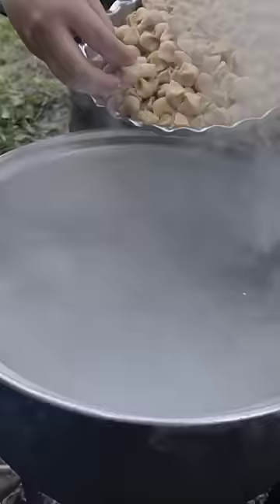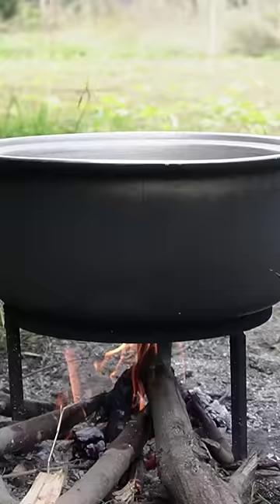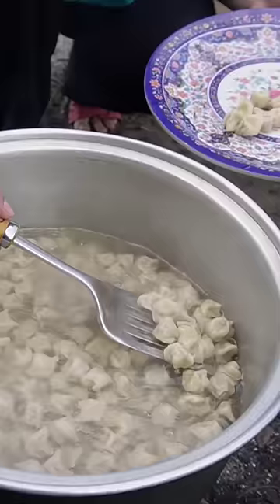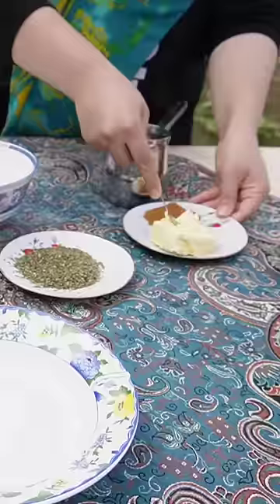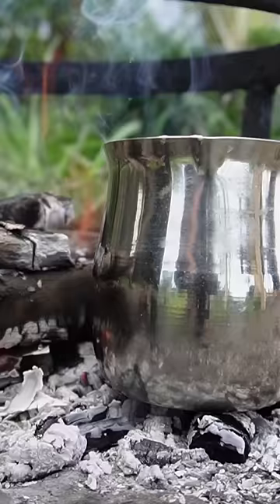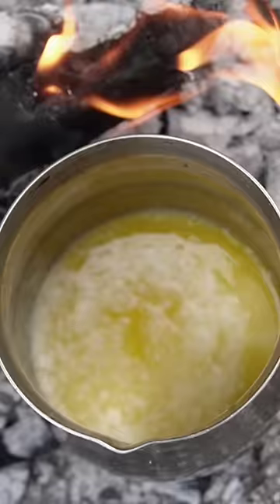homemade manti (traditional turkish dumplings)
homemade manti (traditional turkish dumplings) recipe _ country life vlog
turkish manti recipe | turkish  dumplings recipe | turkish ravioli recipe
ingredients
for the filling :
mince meat
onion
black pepper
pul biber
salt
for the dough :
flour
eggs
salt
water
for the sauce :
garlic
yogurt
red pepper
butter